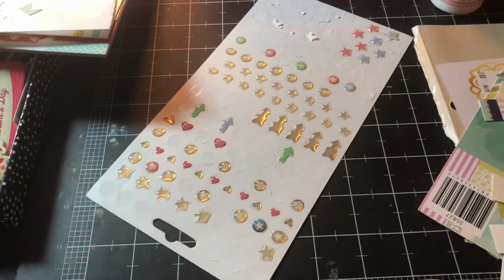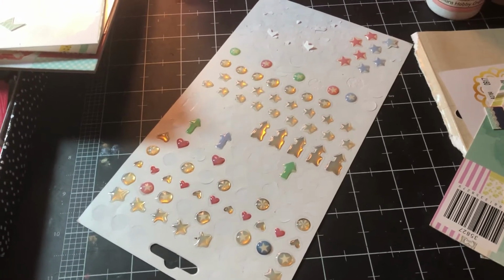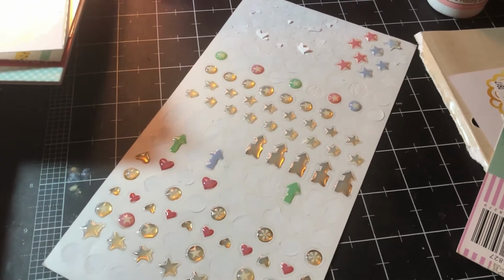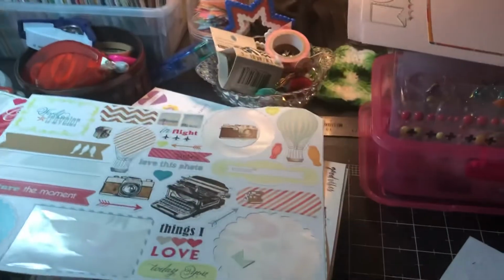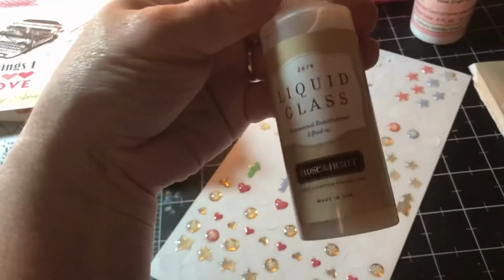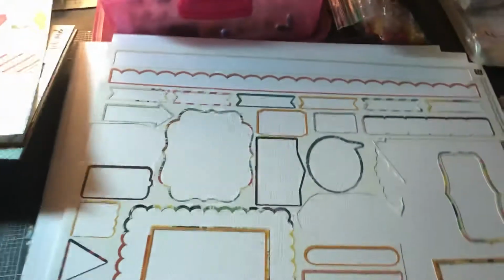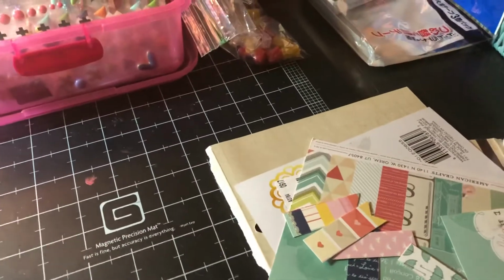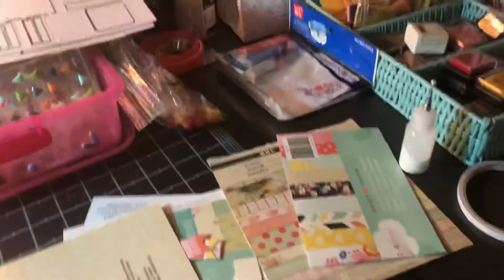Scrapbooking and Saving Money on Supplies.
Ways to create your own enamel dots, page flags, and foundation pieces with throw-away scraps.